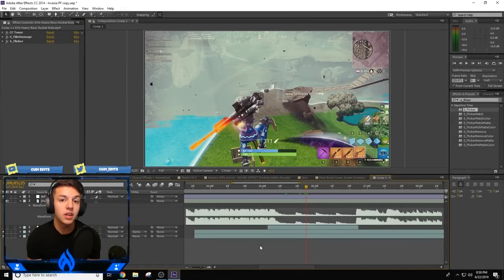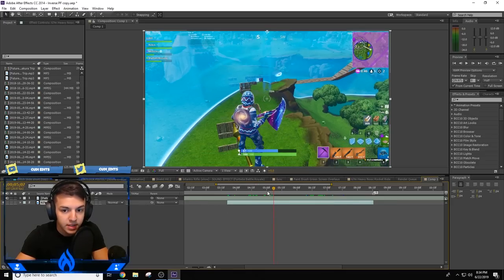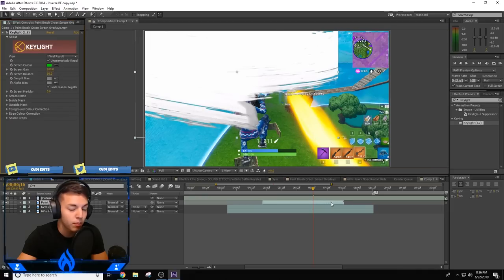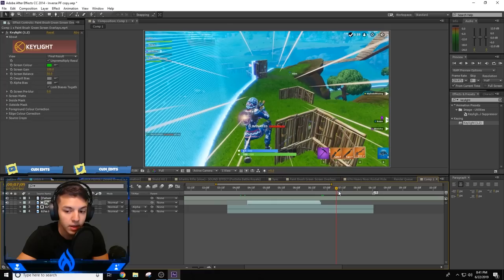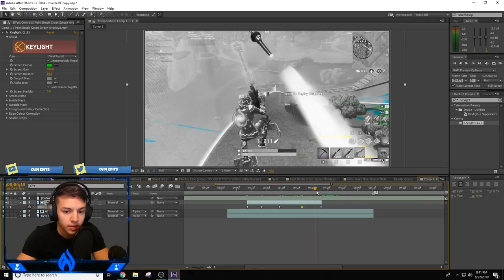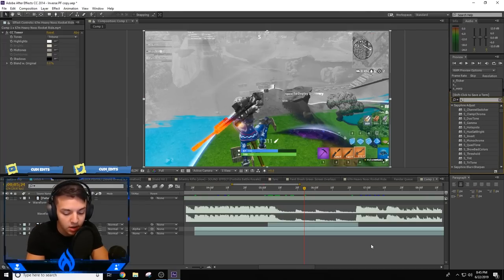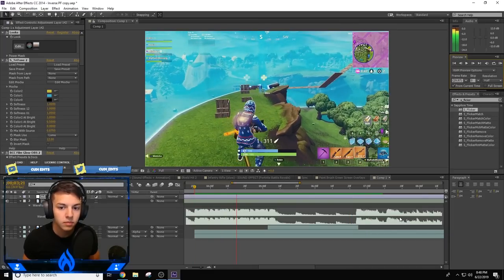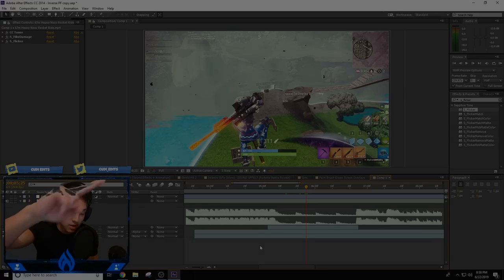Paint Brush Masking Effect - After Effects Tutorial (How To Make A Montage #7)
1K Likes and I’ll make a FULL series on how to make a montage from scratch to finish! Anyways next tutorial will be a saver tutorial and I know you guys wanted this one so here you go❤️👏🏻

Add me as a Support Creator on Fortnite! Not only does it help me out but it helps you out for me to continue to giveaway VBucks!

Supporter Creator Tag ▶ "CudiEdits" on the Item Shop!

Cudi's Social Media Links!

Please ignore any hateful or spam comments we are all here to have a good time :)

PS4 Gamertag ▶ Itscudiv1